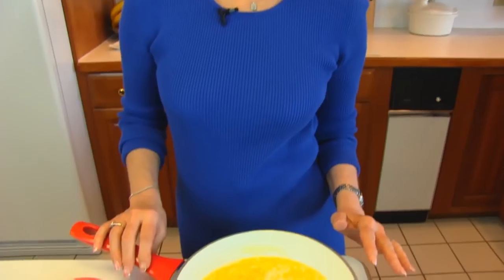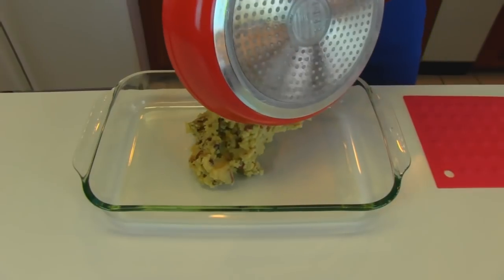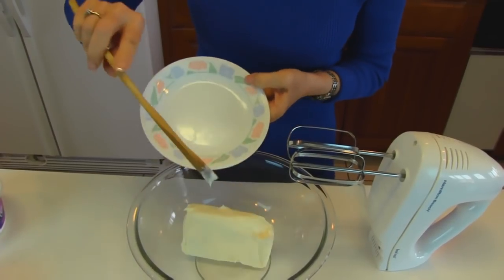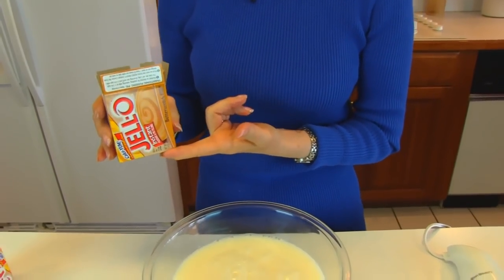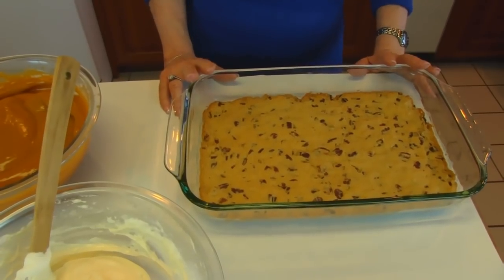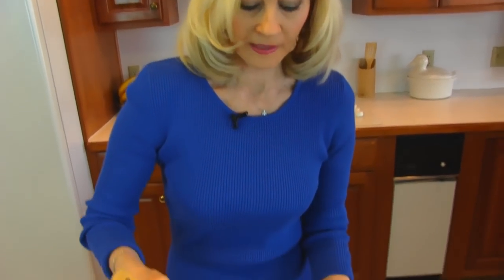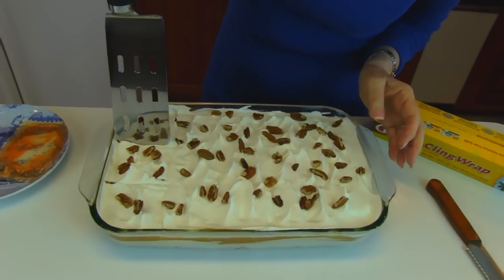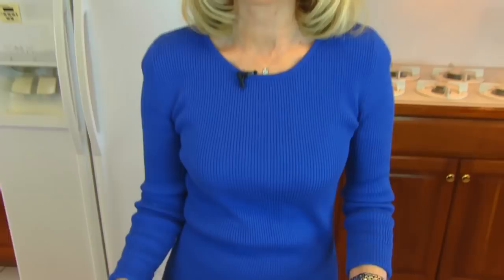Betty's Butterscotch Pudding Dessert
Betty demonstrates how to make Butterscotch Pudding Dessert.  This luscious dessert makes enough to feed a crowd, plus it is so quick and easy to make!

Butterscotch Pudding Dessert

2 cups all-purpose flour
1 cup butter (2 sticks), melted
1 cup pecans, chopped
1 cup sugar
8 ounces cream cheese, softened
1 (8-ounce) container whipped topping
4 ½ cups milk
3 small boxes instant butterscotch pudding mix
1 additional (8-ounce) container whipped topping
1 additional cup pecans, chopped

Combine flour, butter, and 1 cup chopped pecans.  Press into 13-inch by 9-inch by 2-inch baking dish.  Bake at 375 degrees (F) for about 20 minutes, until golden.  Let cool completely.  For next layer, beat cream cheese and sugar in a large bowl until smooth.  Fold in 1 (8-ounce) container whipped topping.  Refrigerate until ready to use.  For next layer, blend milk with butterscotch pudding mixes, until smooth and thickened.  Refrigerate until ready to use.  When crust has cooled, spread cream cheese layer over top.  Next spread the butterscotch pudding layer over the cream cheese layer.  Finally, spread the top with 1 (8-ounce) container whipped topping.  Sprinkle top with chopped pecans.  Cover with plastic wrap and refrigerate until ready to serve.  This is a delicious dessert that almost everyone likes.  If you want to change the flavor, just swap out the butterscotch pudding for chocolate, vanilla, coconut, lemon, or other favorite pudding.  Enjoy!  --Betty `´♥.¸¸.♥´´